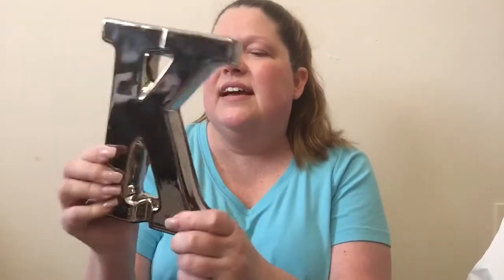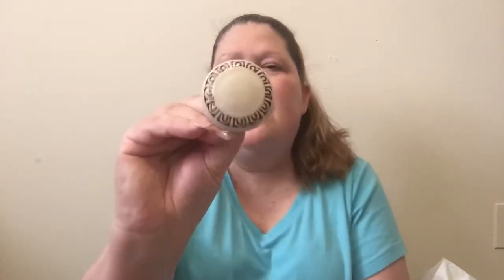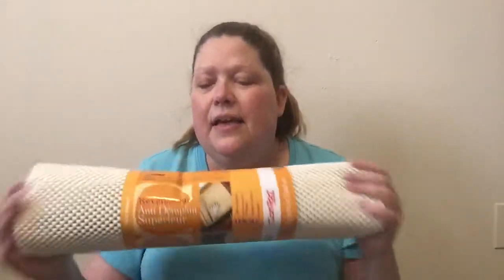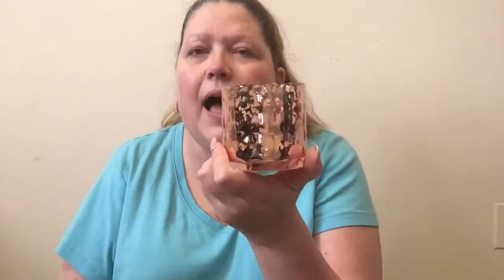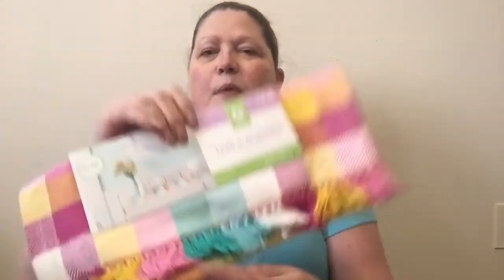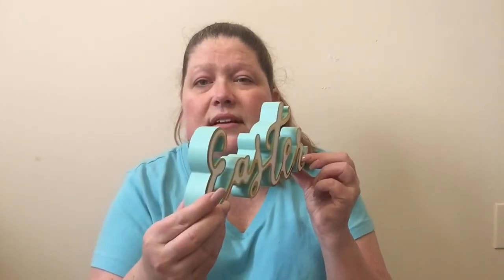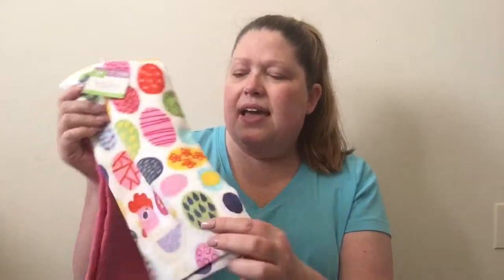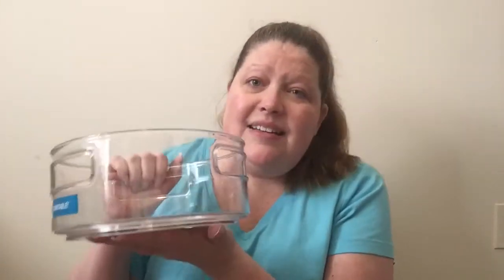HAUL! Target & Pier 1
OPEN ME!

I have a Facebook page!  It's listed under Kelli Gilchrist / Inside The Korner.

Kelli'sKorner
Moody, AL  35004

My Favorite Etsy Shops:
The Plangineer
Creating & Co
Grace Designs Store
My Newest Addiction
Planning Roses: